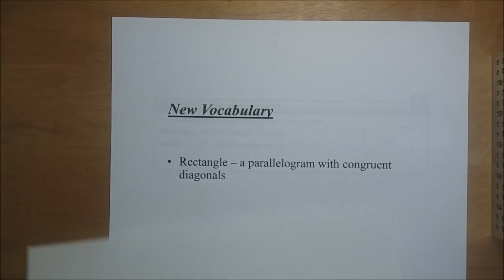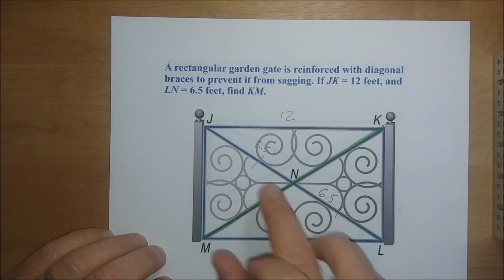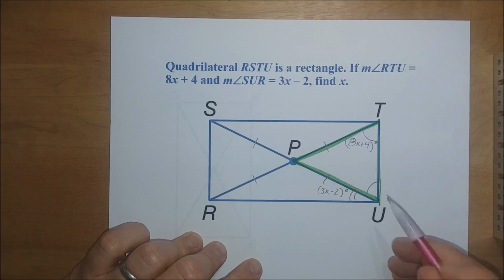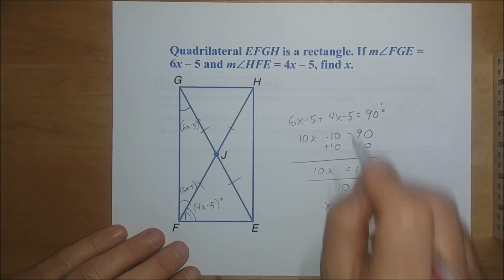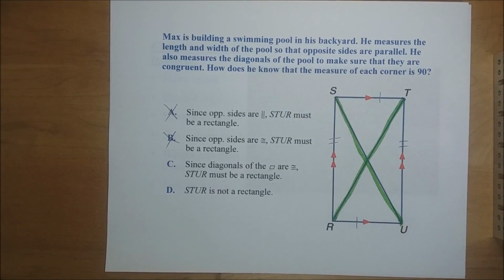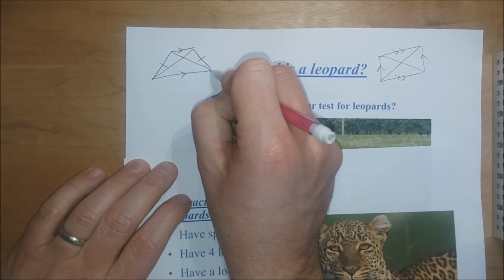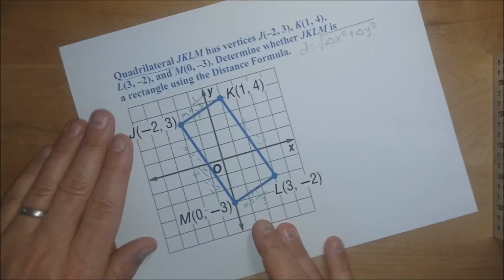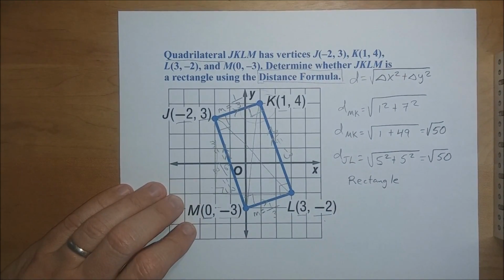Rectangles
Rectangles are a type of a parallelogram.  What else do we know about rectangles?